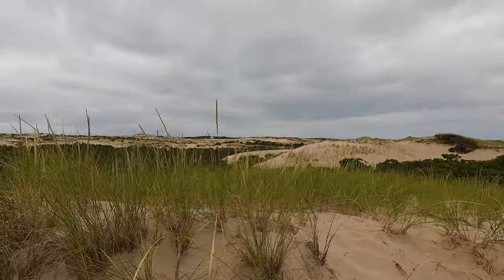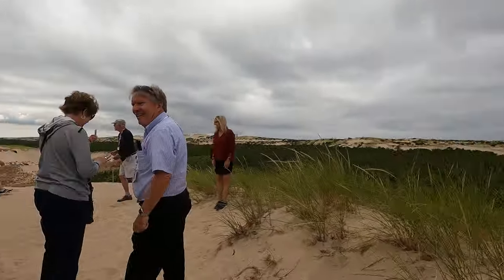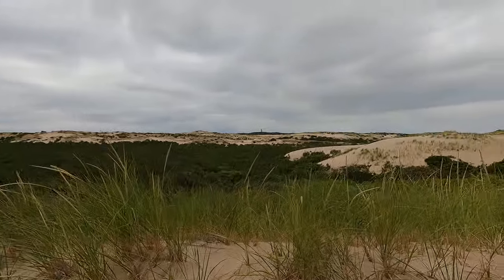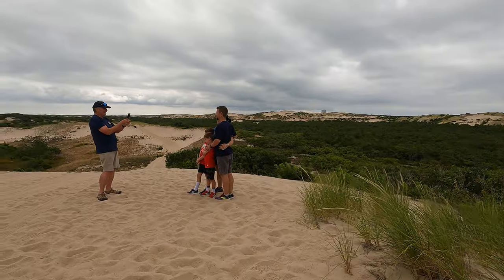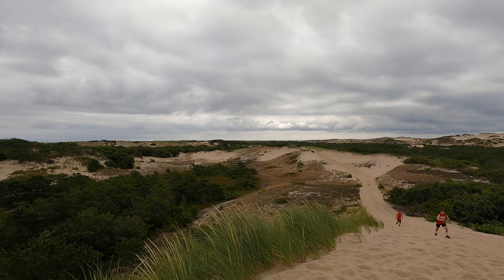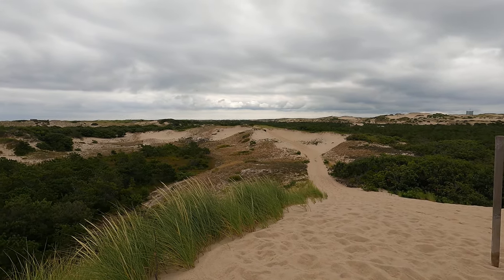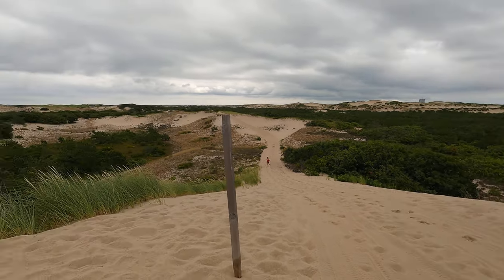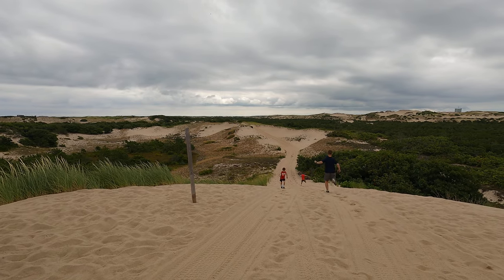Provincetown Dune Tour: Pausing at the top of a hill on the dunes on Thursday, August 11, 2022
Provincetown Dune Tour: Pausing at the top of a hill on the dunes on Thursday, August 11, 2022. GoPro HERO9 Black